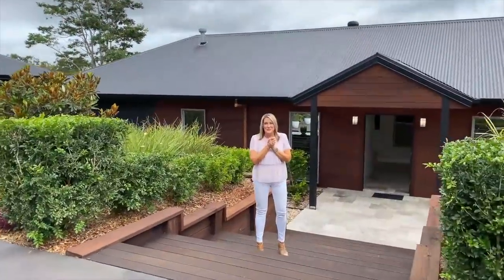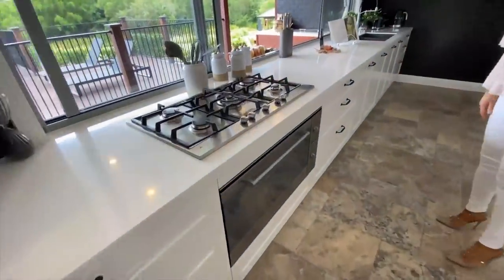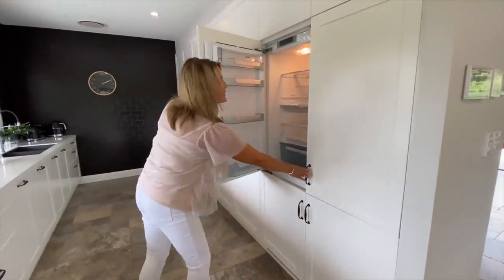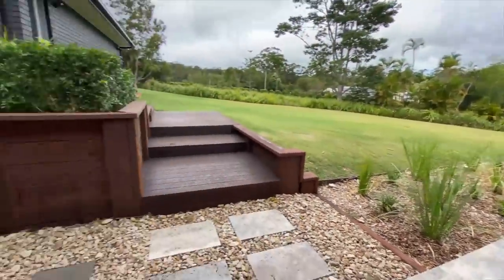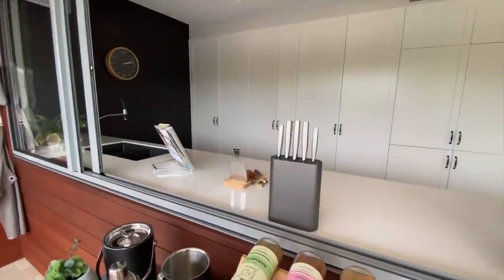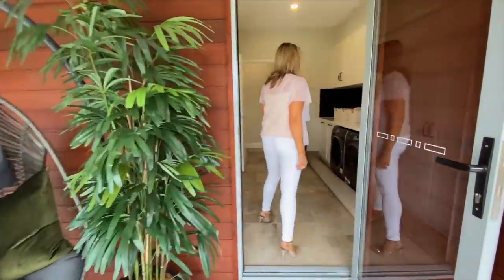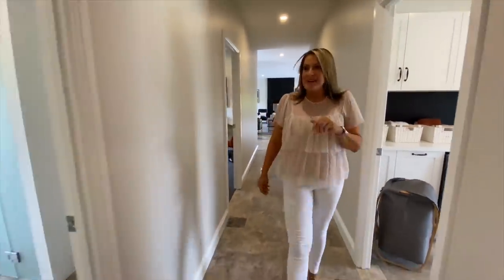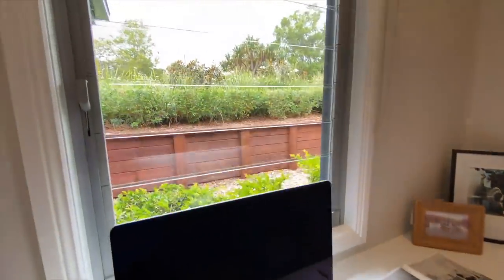HOUSE TOUR: Doonan, Sunshine Coast Prize Home!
We're kick-starting the new year by bringing you a tour of our Sunshine Coast Prize Home! Love what you see?

Closes: Thursday 28 January | Drawn: Friday 29 January